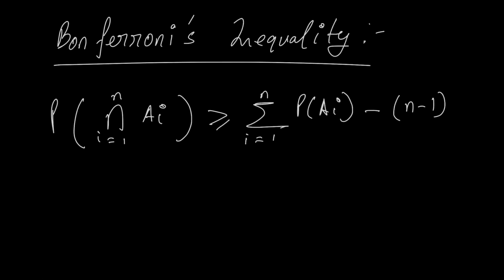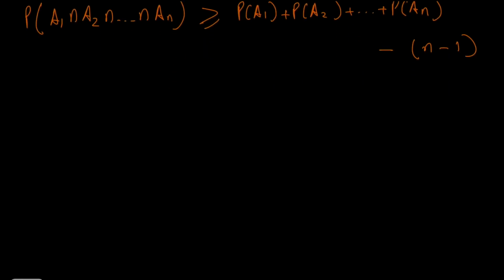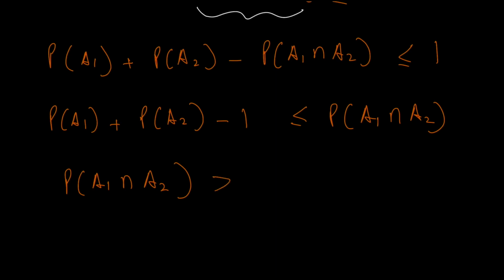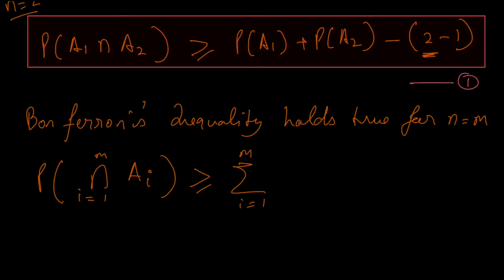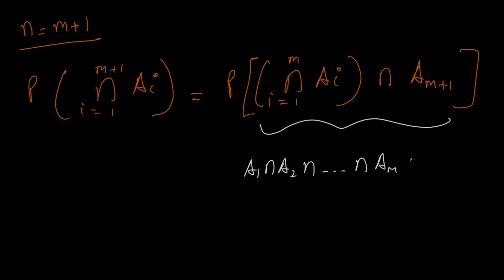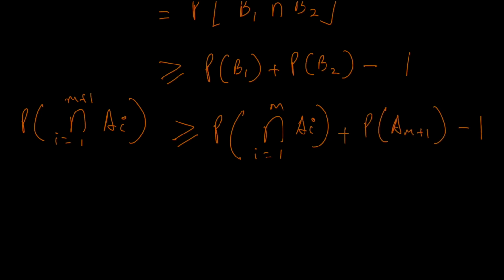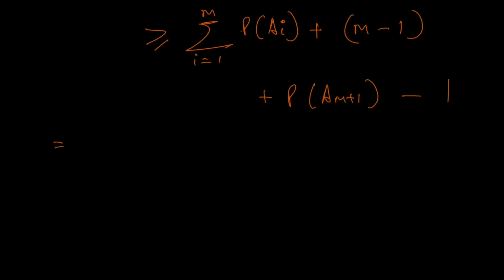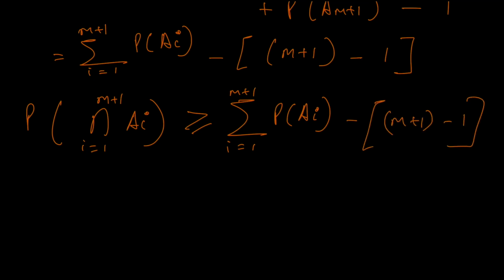Bonferroni's inequality proof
In this video, we have discussed Bonferroni's inequality and its proof.
NOTES UPLOADED ON MY TELEGRAM CHANNEL.
Editing: iMovie
Writing: Apple Notes